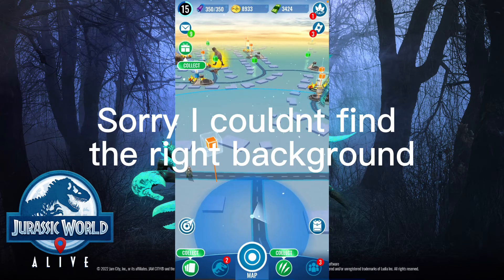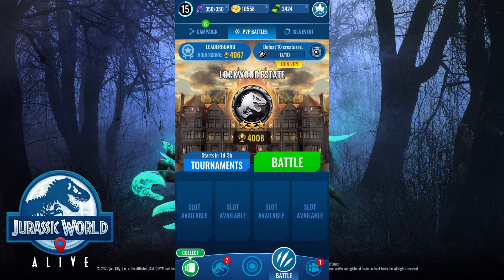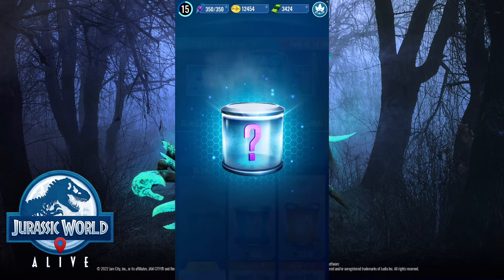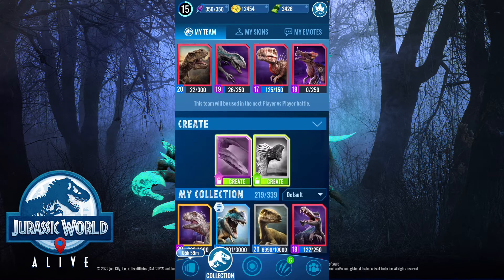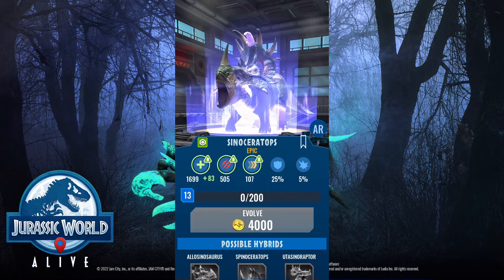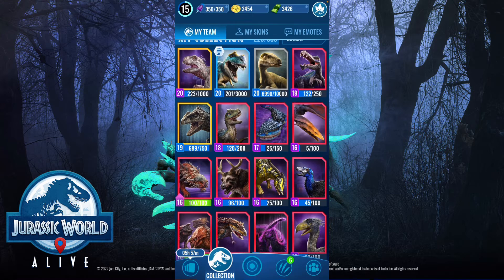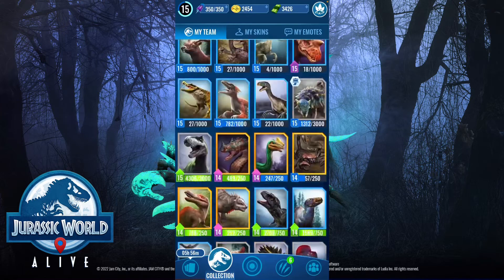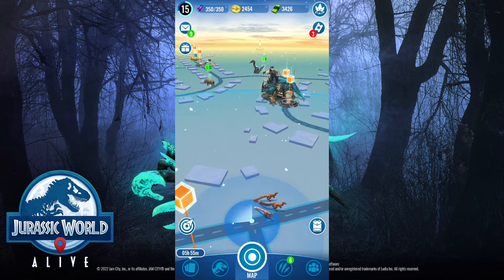2.20 Is Here And The Dinosaurs Look Amazing!!!! Jurassic World Alive Ep 25